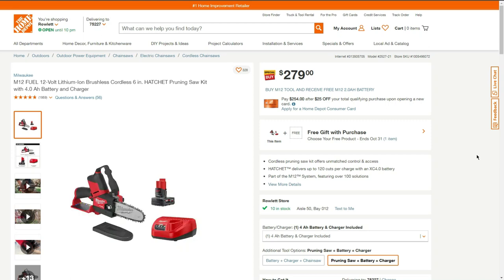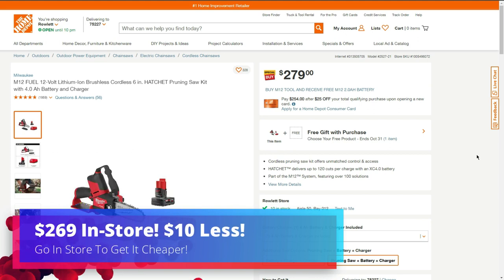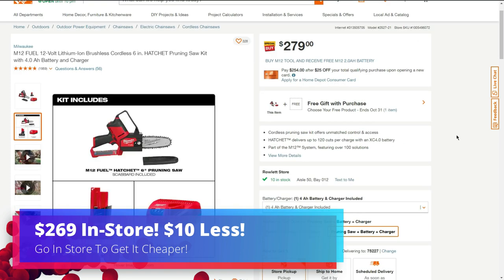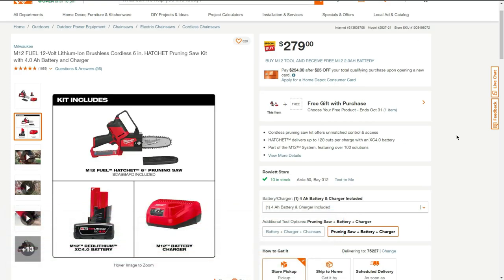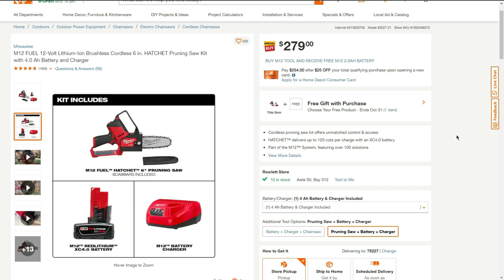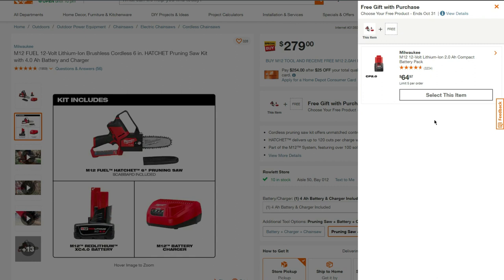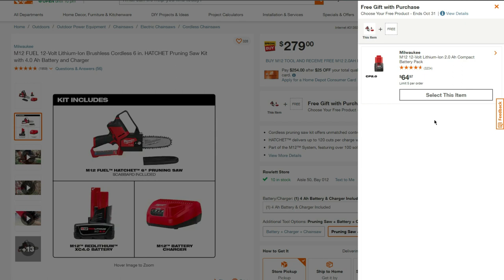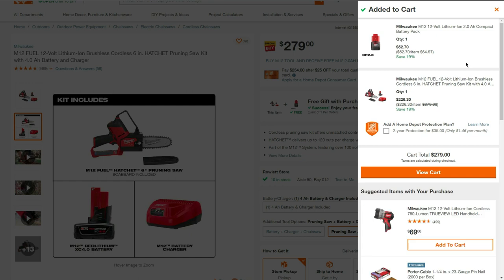Milwaukee M12 Hatchet Prune Chain Saw Kit Hack!! 🔥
Links